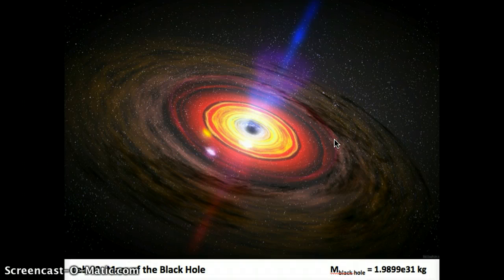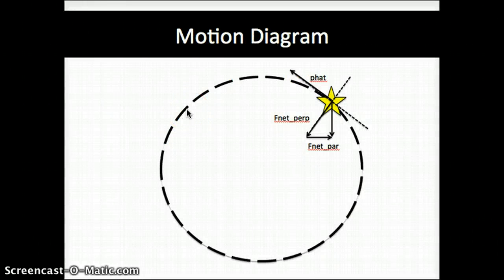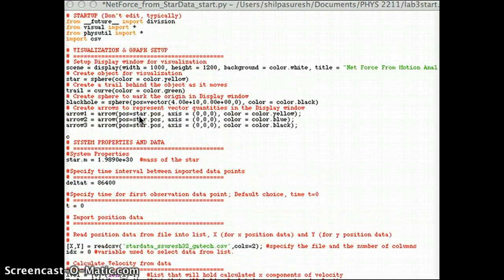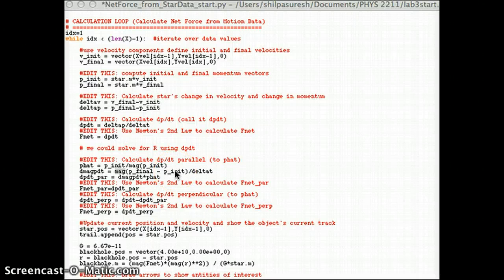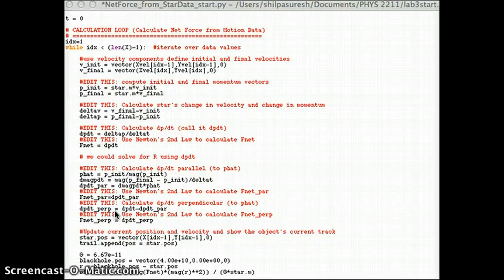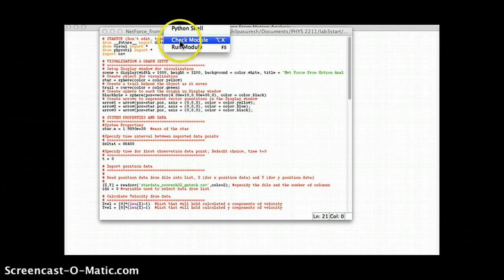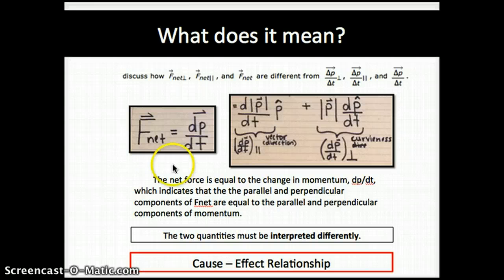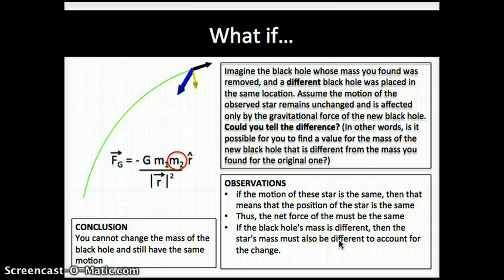Lab 03: Mass of the Black Hole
In today's lab, we're going to be calculating the mass of a black hole by observing the motion of a star orbiting the black hole and applying what we know about forces. To do so, we will create a program on VIDLE that will consider the parallel and perpendicular forces to find the net force. From there, we will rearrange Newton's Law of Gravitation and substitute known values to compute the mass.